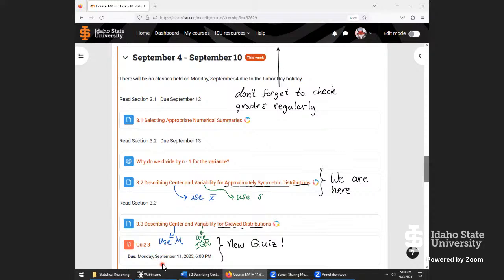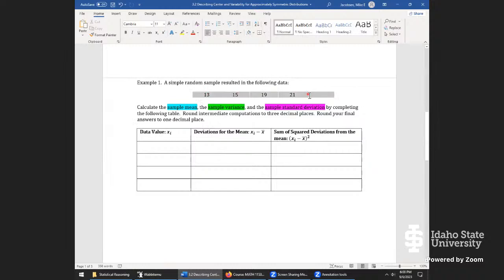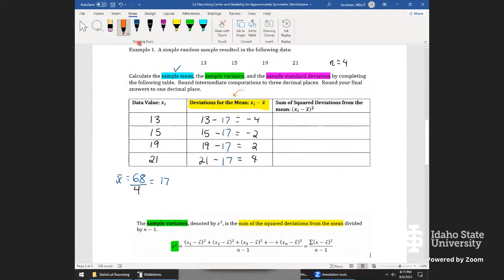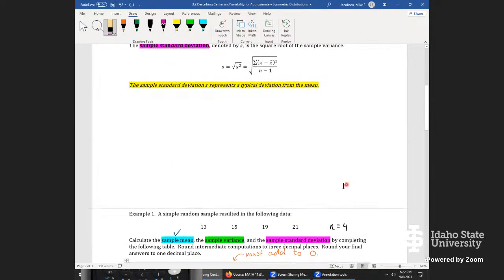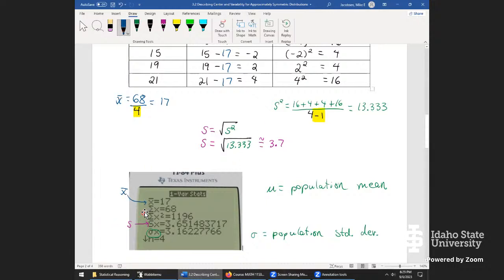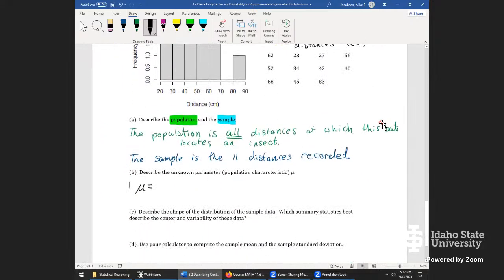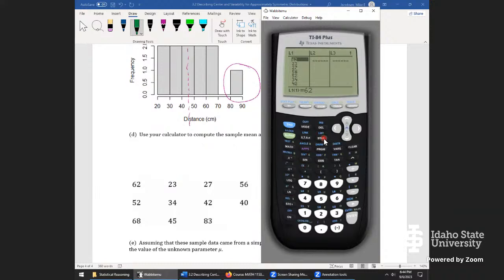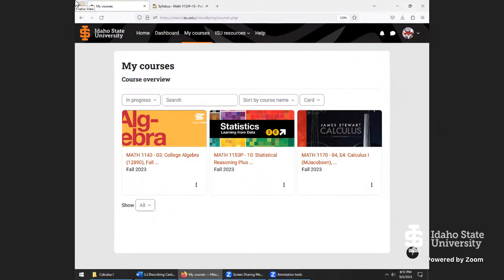Math 1153P-10 - 6 Septebmer 2023 - Section 3.2